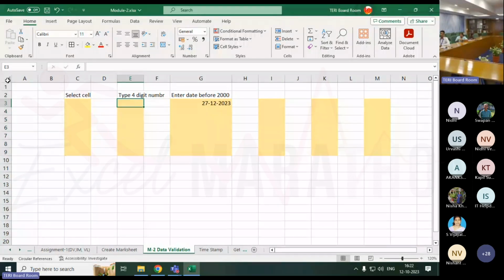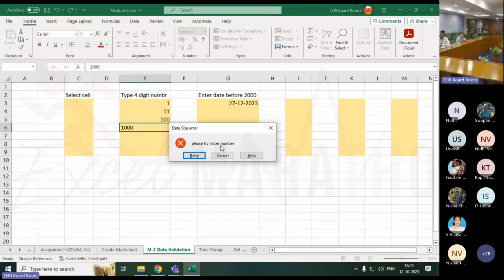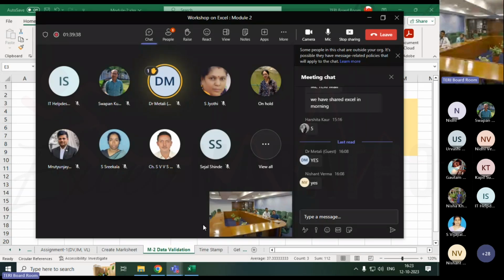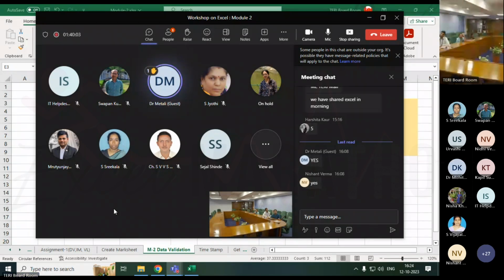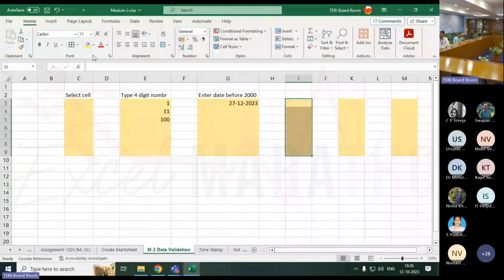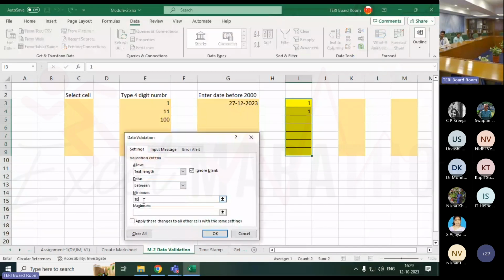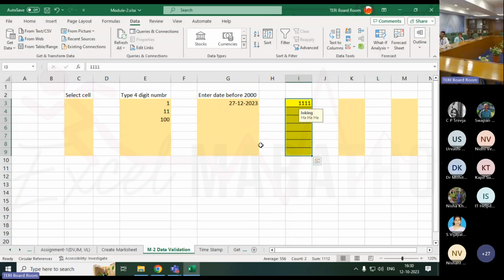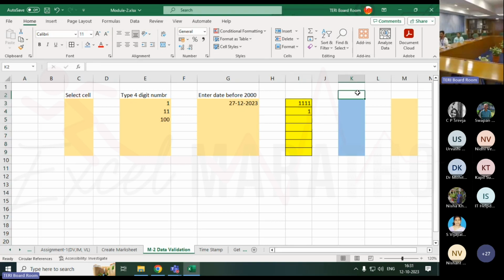Clip -12 || What is Data validation